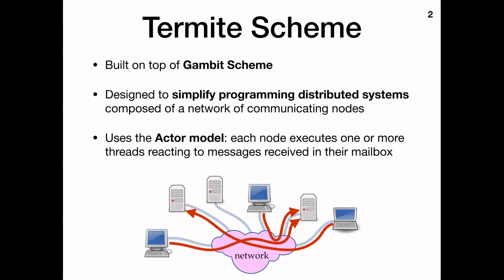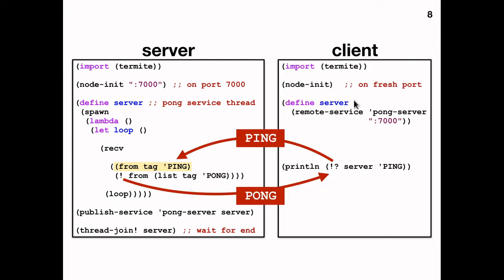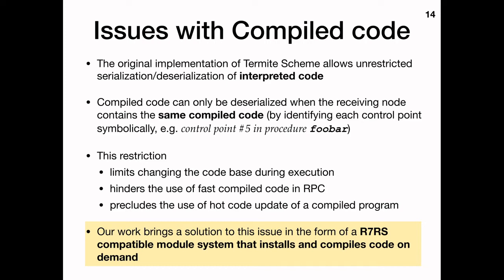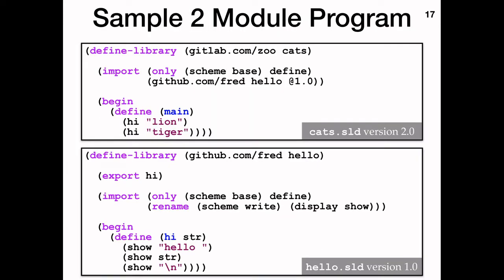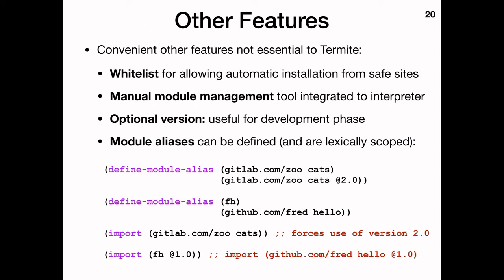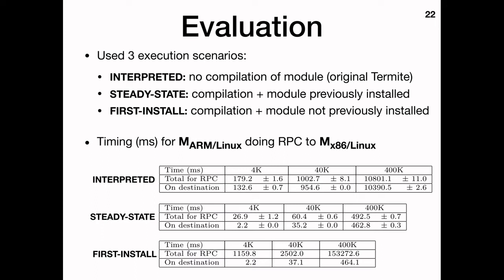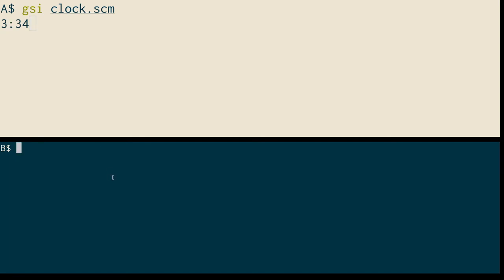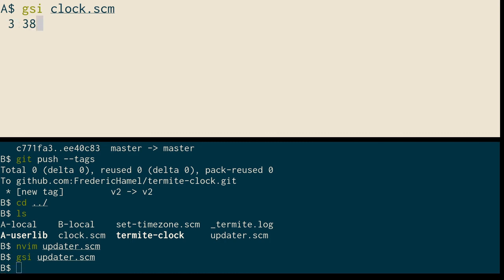ELS2020 - An R7RS Compatible Module System for Termite Scheme